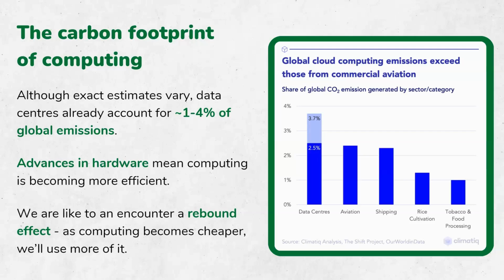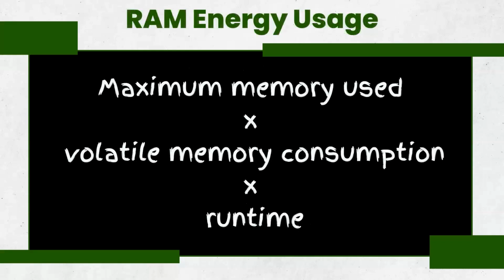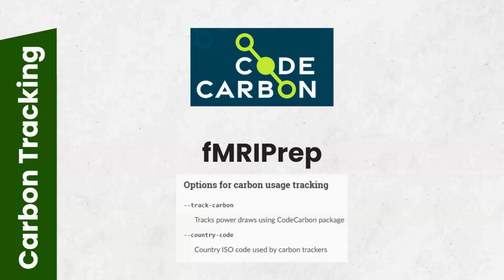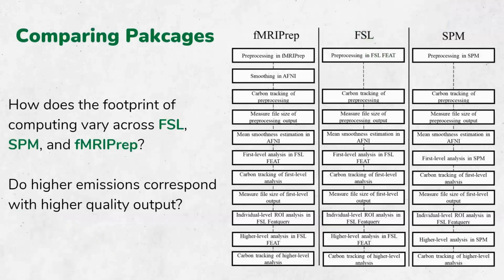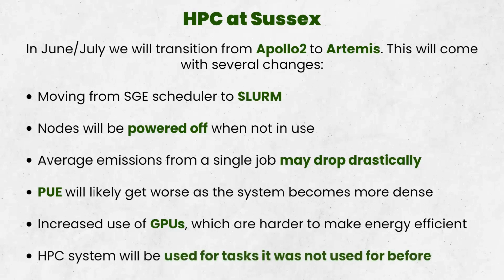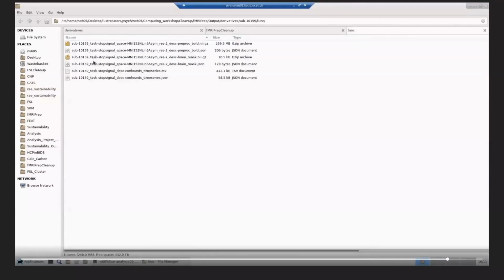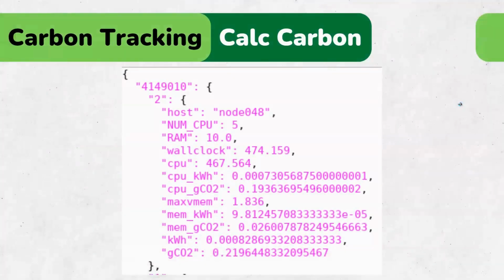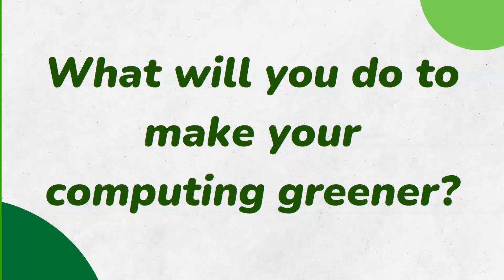How to reduce the carbon footprint of your research computing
This workshop took place at the University of Sussex on June 13th 2024.